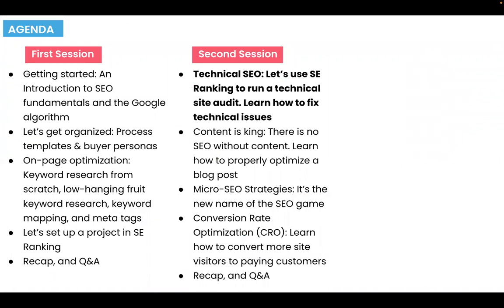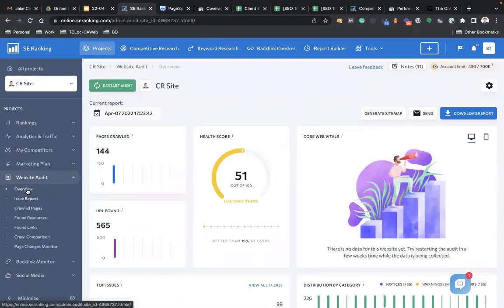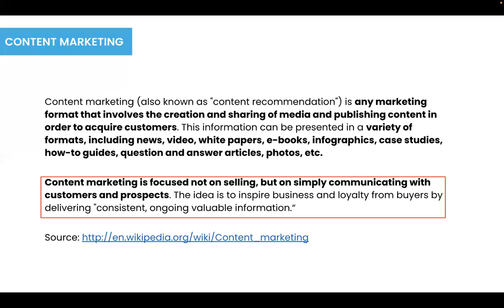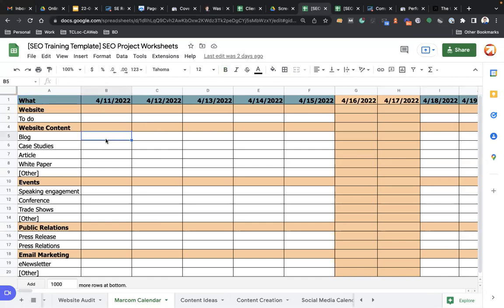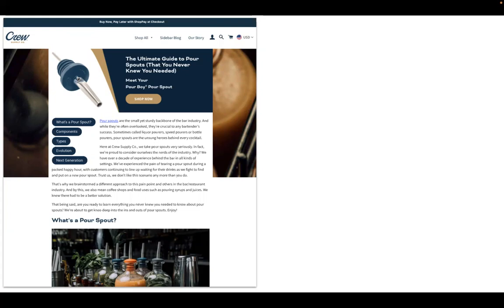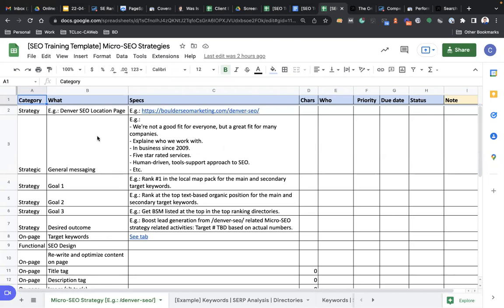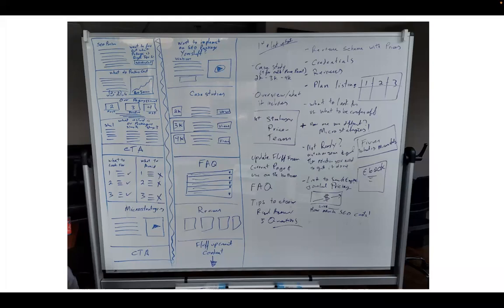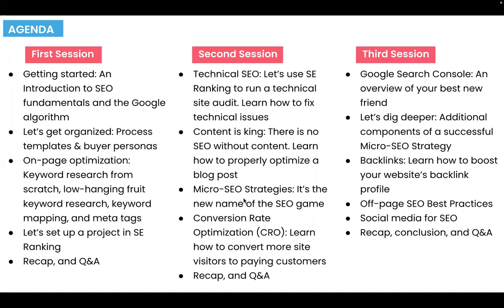Online Search Engine Optimization Course - Recording of Session 2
| Recording of Online Search Engine Optimization Course - Session 2

Agenda:
- Technical SEO: Let’s use SE Ranking to run a technical site audit. Learn how to fix technical issues
- Content is king: There is no SEO without content. Learn how to properly optimize a blog post
- Micro-SEO Strategies: It’s the new name of the SEO game
- Conversion Rate Optimization (CRO): Learn how to convert more site visitors to paying customers
- Recap, and Q&A